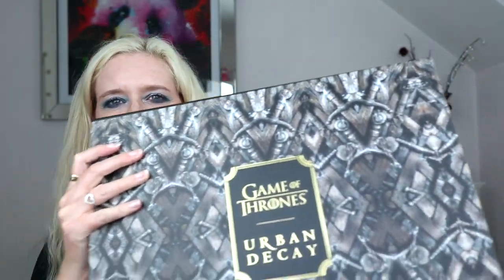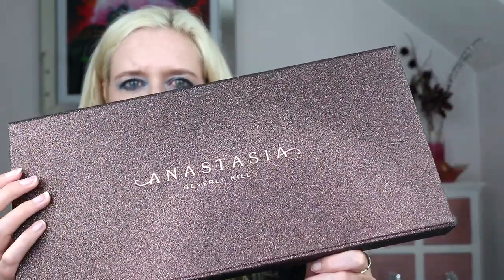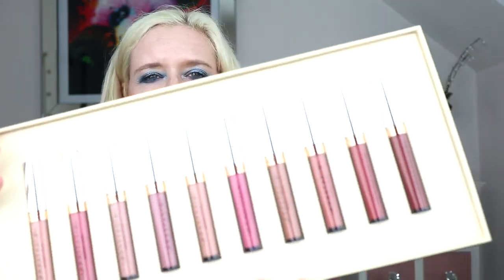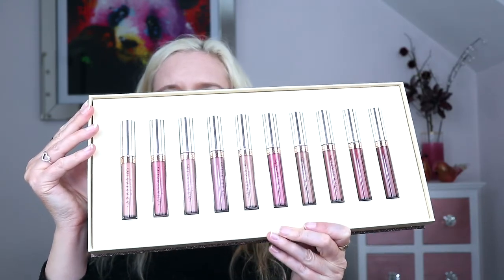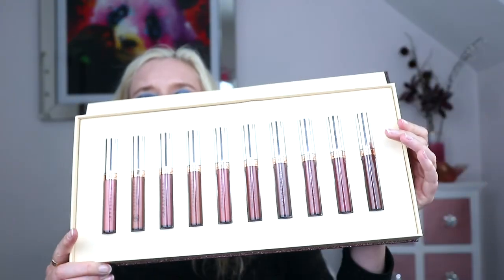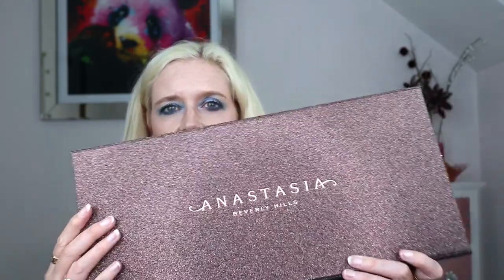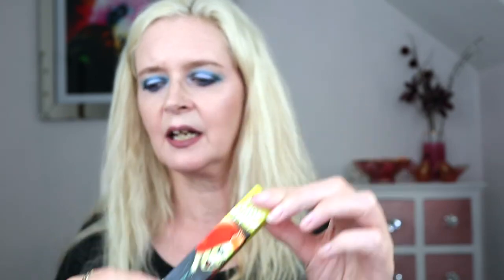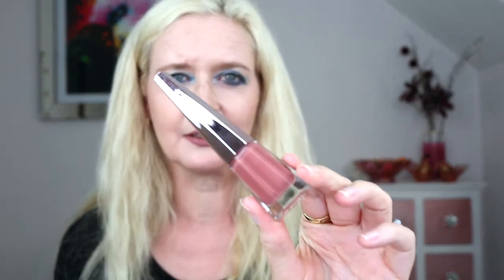April Makeup Haul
Hi Guys - Here's my makeup haul for April. I have been very naughty this month and bought a ton of really exciting makeup. I hope you enjoy seeing what I picked up 😊